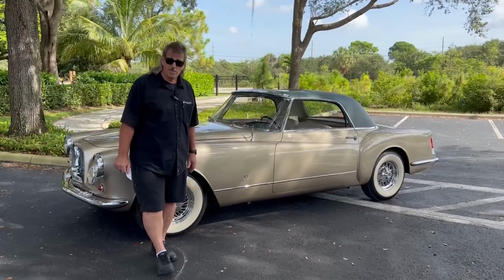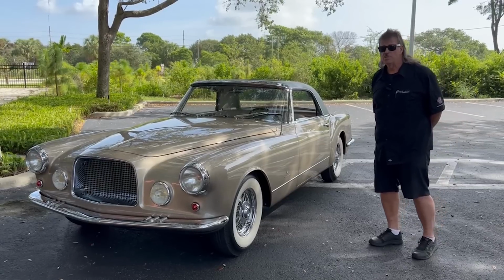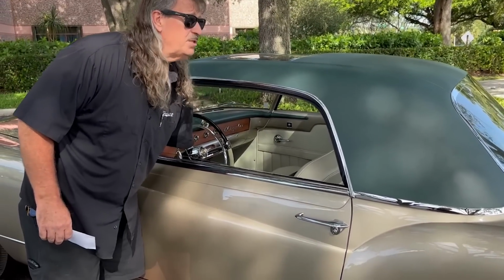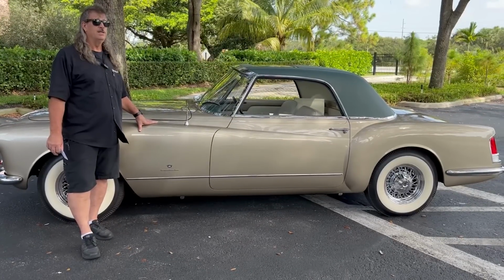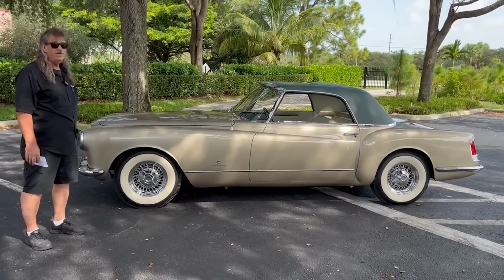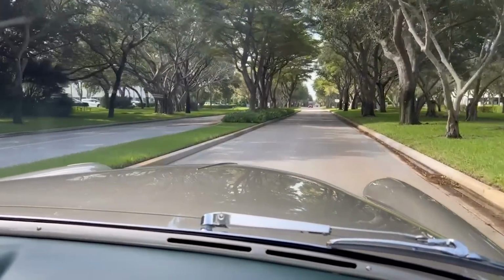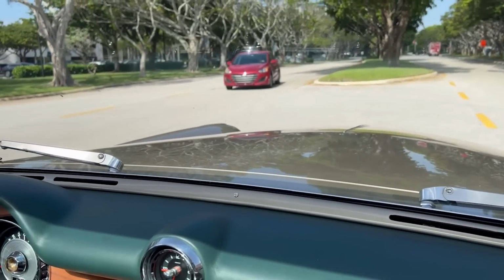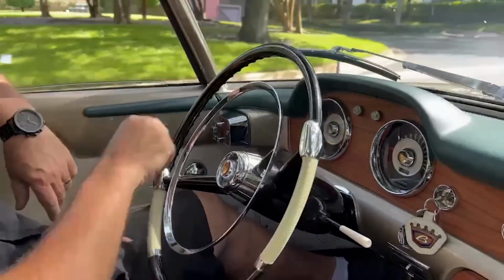1956 Chrysler 300B Boano Coupe Special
Overview, history, walkaround, and road test of a very rare and unique post-war Italian automobile.

Coachbuilt by Carrozzeria Boano in Torino Italy